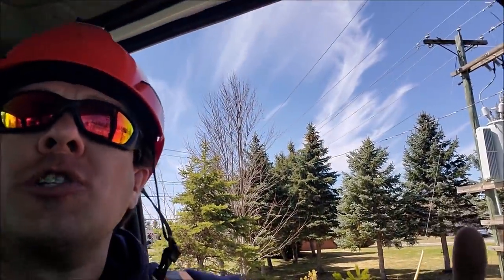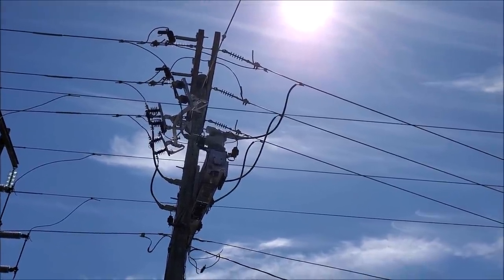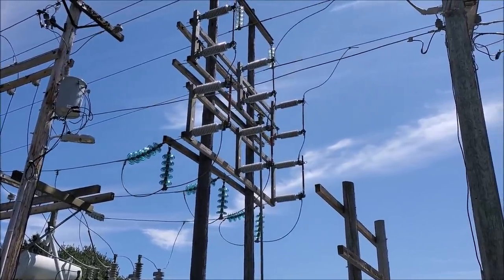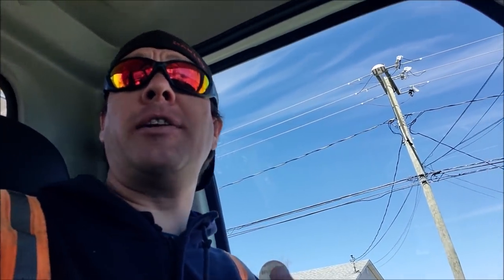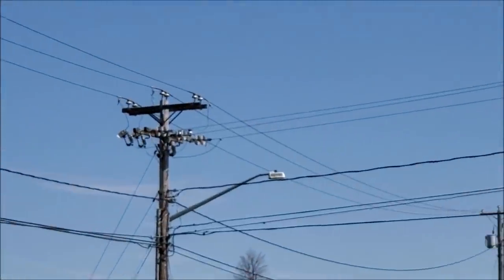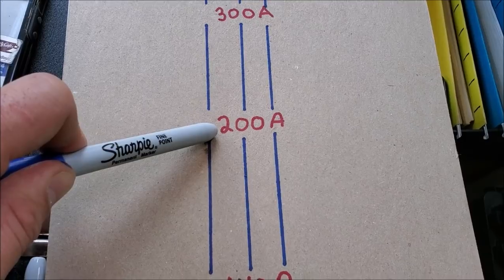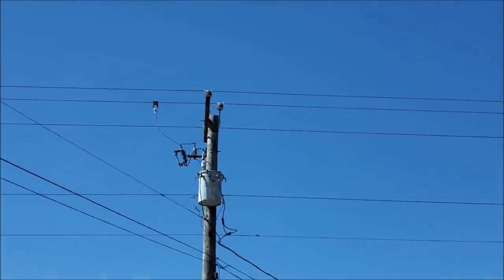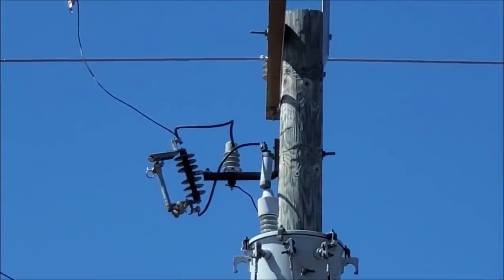Basic components of a power grid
Hey all!
This video is geared more towards those that aren't in the trade, as it covers some basic functions of our system. Although I'm sure some of you lineman out there will still find it interesting to how things compare to the system you work on!
This video was more of a result of a long winded reply to a question from Jason @Liftmaster1280. It was a tough one to edit! While I covered some equipment that could easily have entire videos of their own, I try and sum things up in an explanation that is as simple as possible!

As always guys: If your out there working on the lines, my videos are to be used as a guideline only. Always adhere to all policies and procedures put forth by the company you are working for/with.